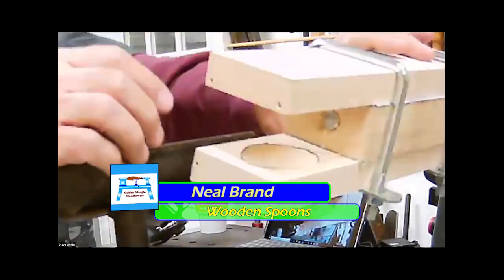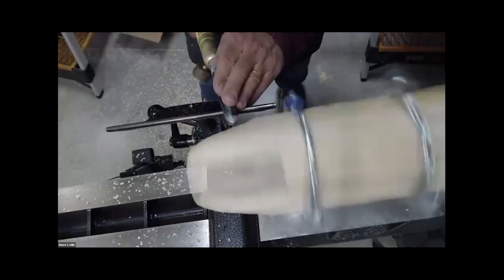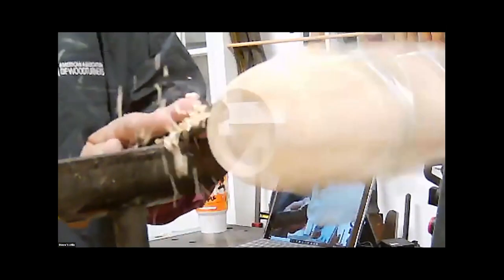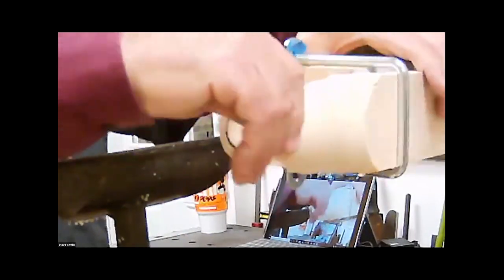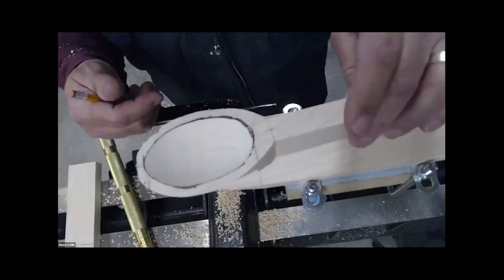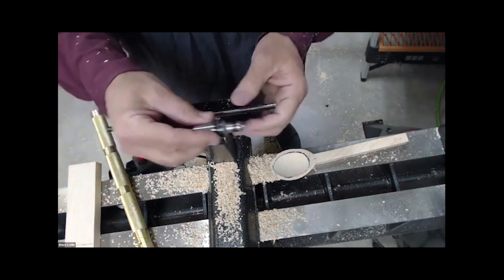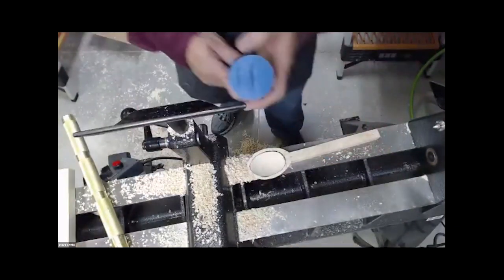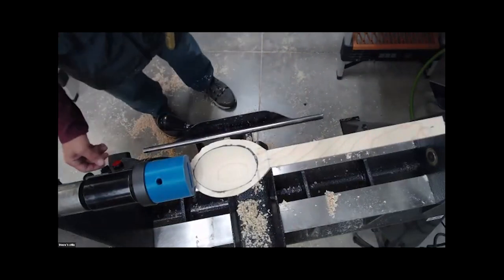Spoons - Neal Brand - Pt 2 - Shaping the Outside of the Spoon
Neal Brand - Spoons

Neal walks us through his method of turning wooden spoons.  These have the oval shape typical of spoons, unlike the rounded scoops we often have seen turned on the lathe!

Part 1 - Introduction, the Jigs, and hollowing the spoon

Part 2 - Shaping the outside of the spoon

Part 3 - Finishing the Handle and sanding
Part 4 - Determining the Jig Dimensions and Q&A

Neal Brand is a member of Golden Triangle Woodturners, Woodturners of North Texas, and the Dallas Area Woodturners as well as the American Association of Woodturners.  His first experience using a lathe was turning a walnut lamp in junior high shop class. Neal was immediately intrigued with woodturning, but it wasn’t until 40 years later that he owned a lathe and turned his second project.

There are two things Neal doesn't like about how people usually turn spoons. One is that there is no choice in the shape of the hollow part of the spoon, it is always round. The second is that the hollowing process requires mounting the spoon so that the handle dangerously spins around like a propeller. Neal shows us an alternate way to make spoons that allows the turner more flexibility in shaping the spoon and eliminates the need for a spinning propeller. He also talks about how to make jigs required for the process.